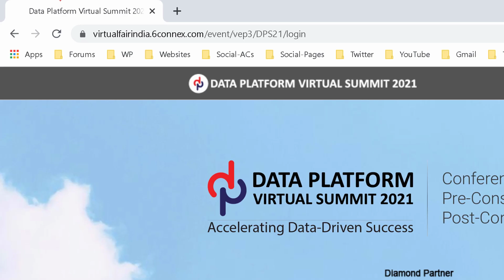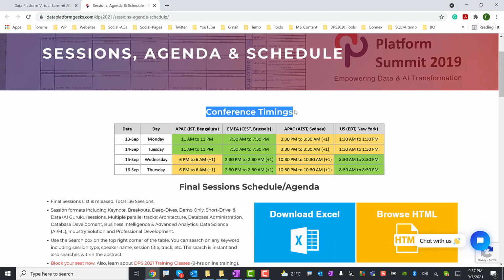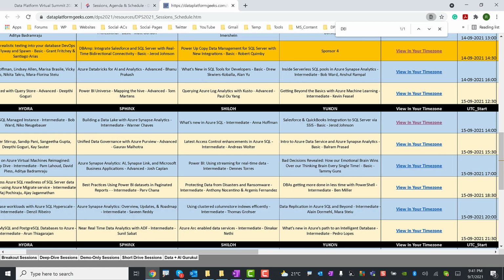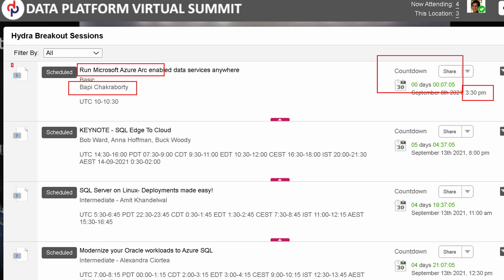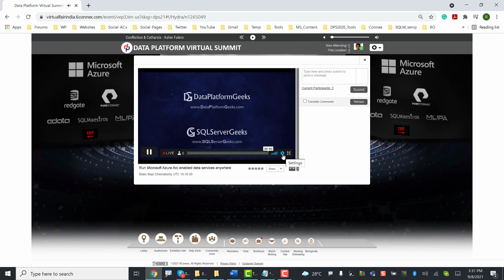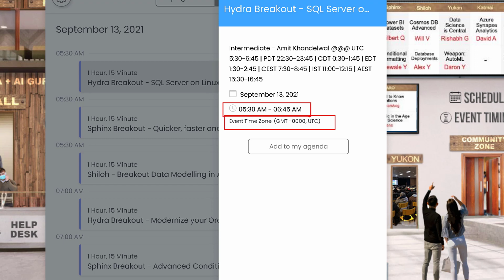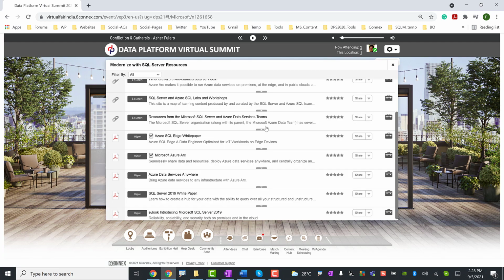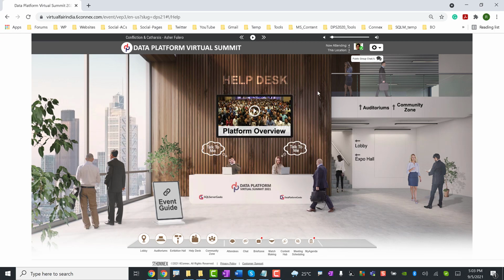DPS 2021 Virtual Platform Tutorial